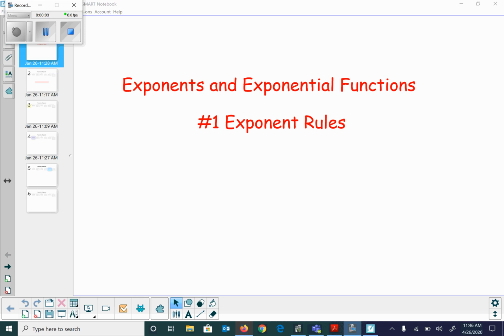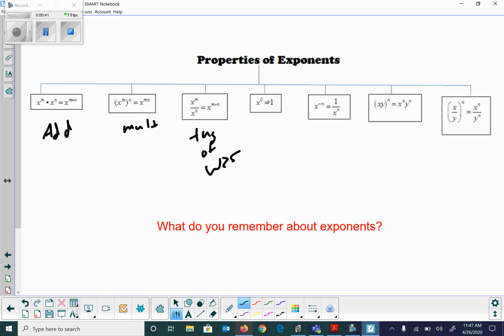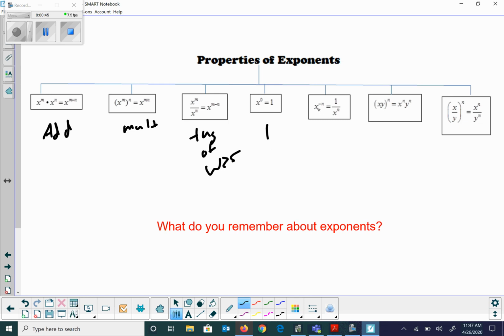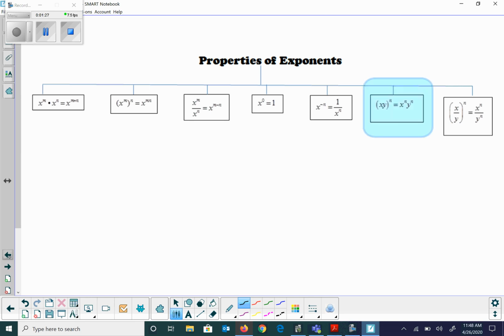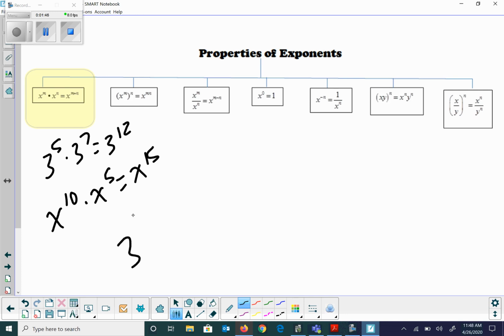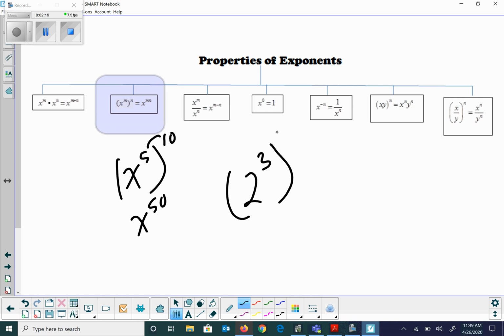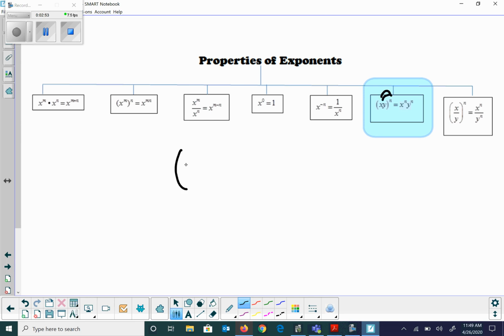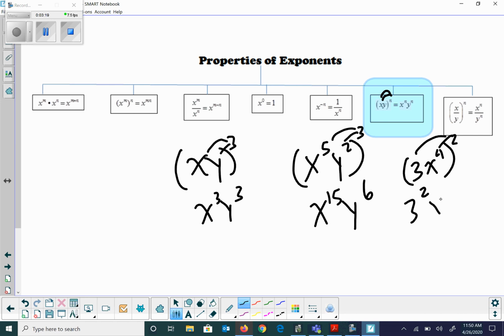chapter 10 lesson 1 exponent rules